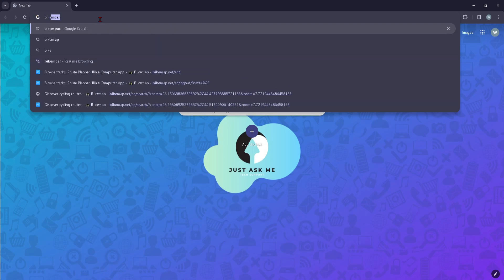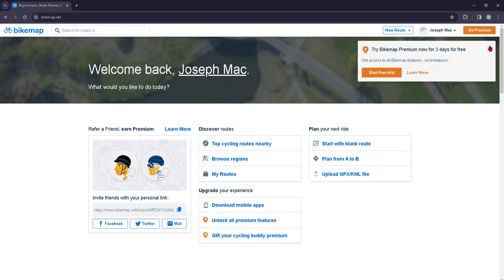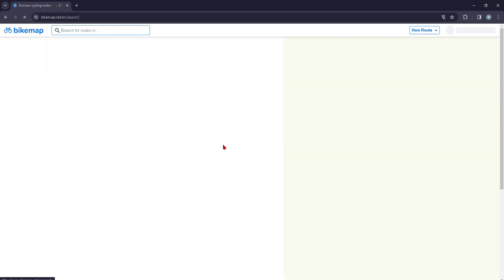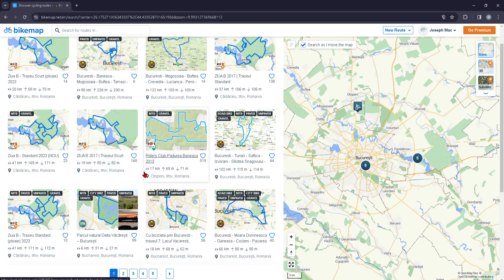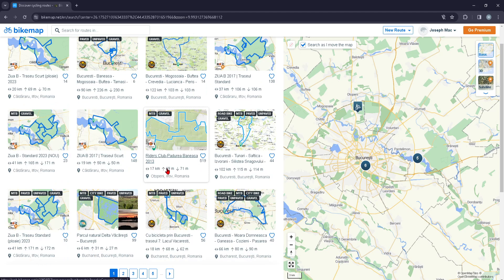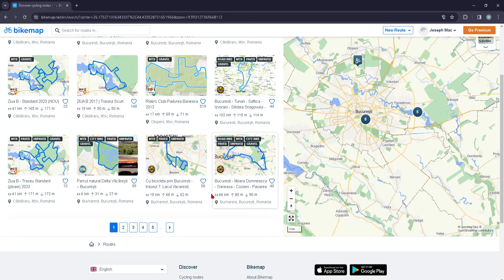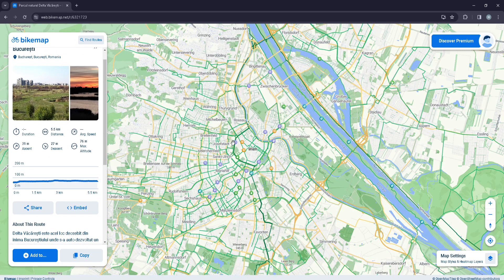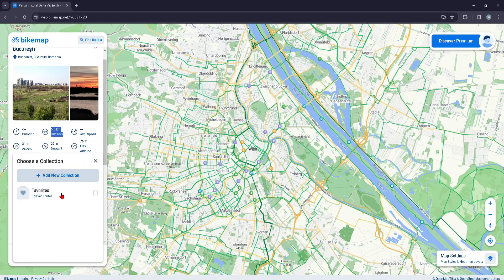How to check the top cycling routes on Bikemap.net?